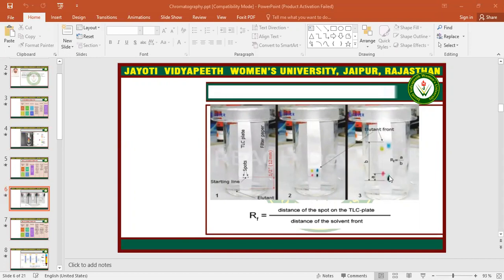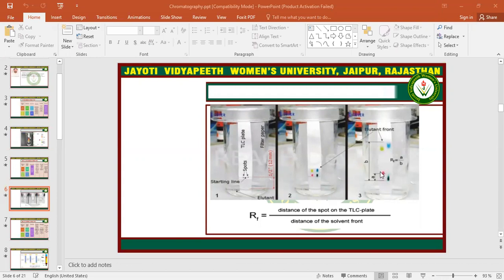Thin layer chromatography